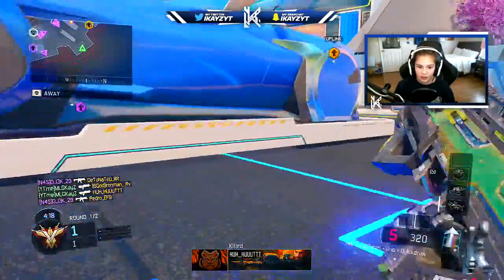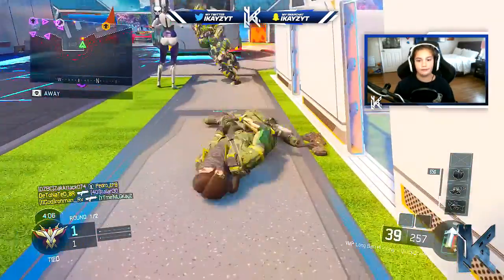NUKETOWN CHAOS! BO3 LIVE NUKETOWN GAMEPLAY! (BO3 LIVE)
Hope you enjoyed NUKETOWN CHAOS! Nuketown is a very chaotic map hah :)